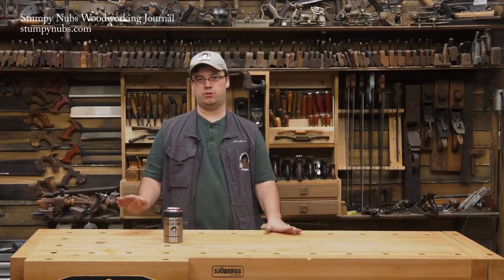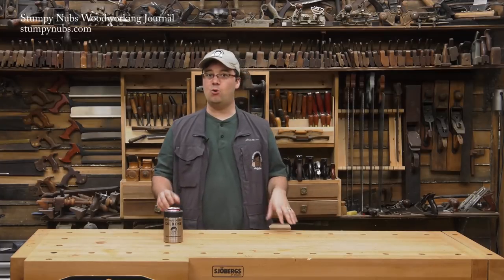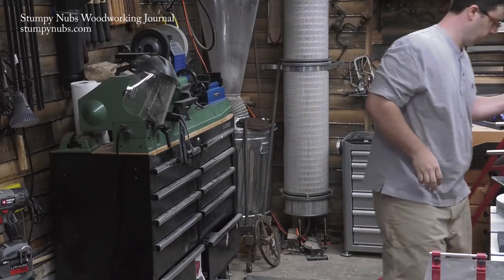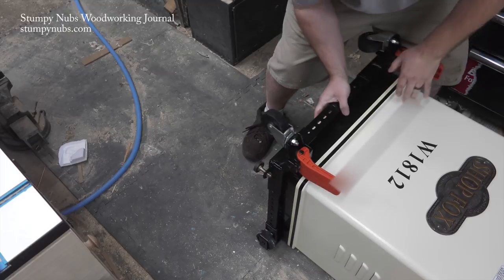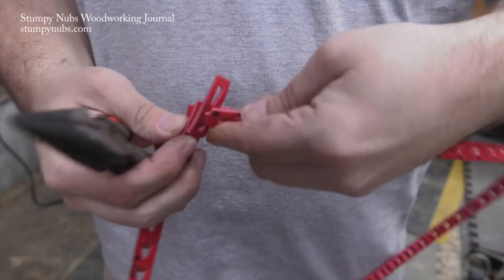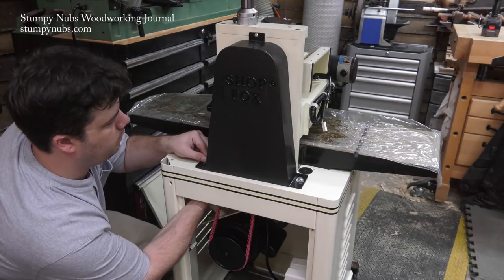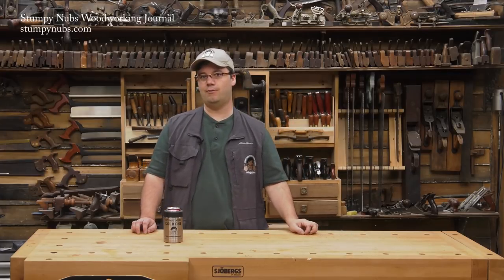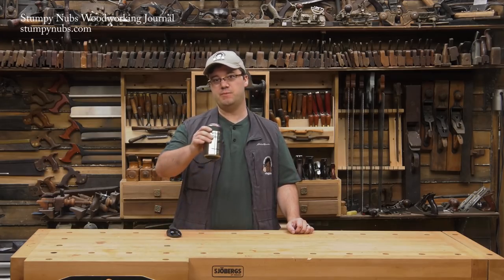SNWJ gets an AWESOME new woodworking toy- Try to guess what it is!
V-Link Belts
HTC Mobile Base
Portamate heavy duty mobile base